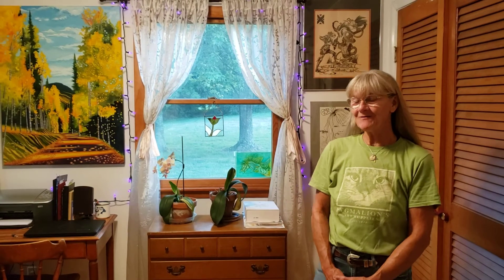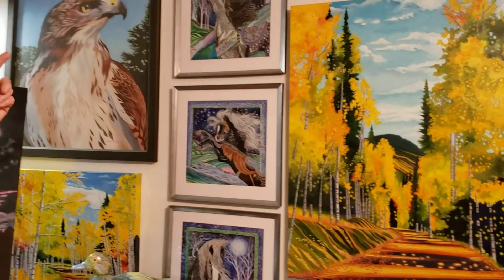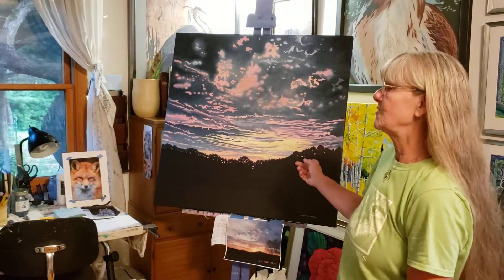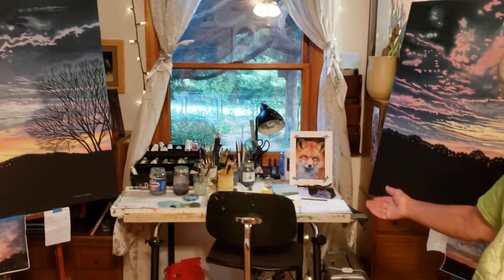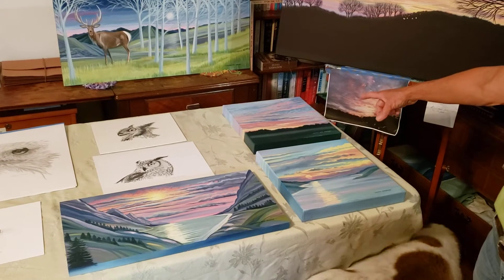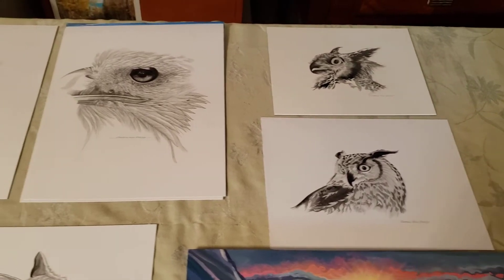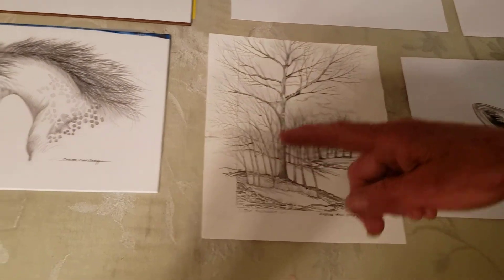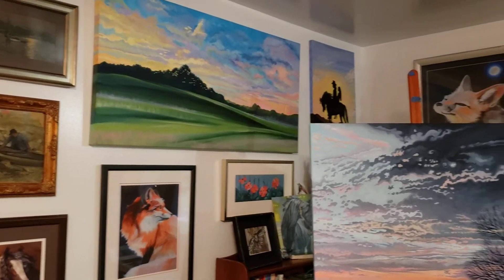Cheryl Gregg's Studio Tour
A tour of Cheryl Ann Gregg's studio for the Bloomington Open Studio Tour